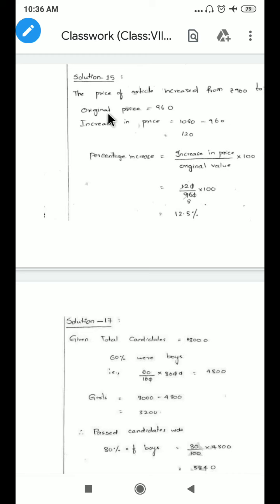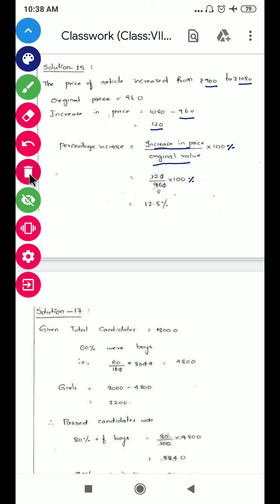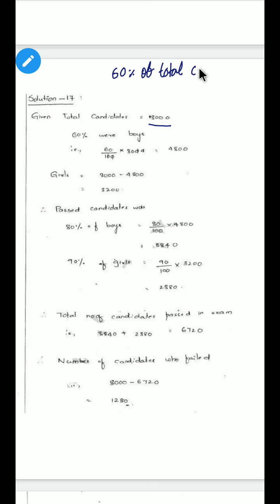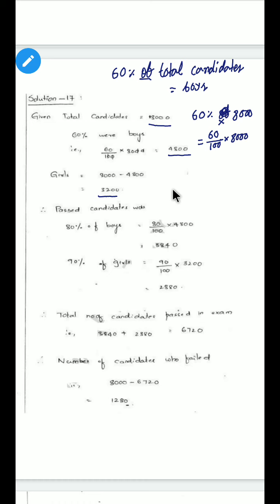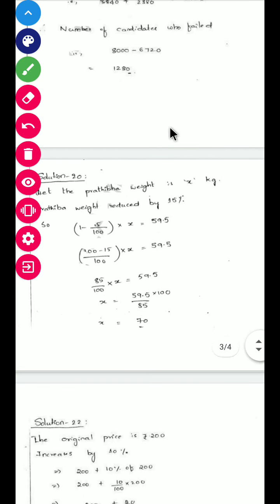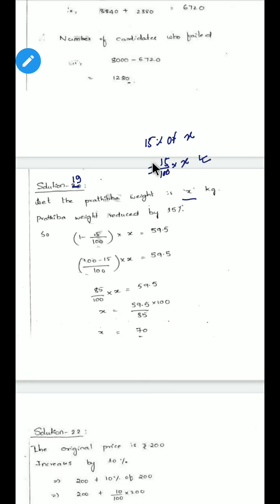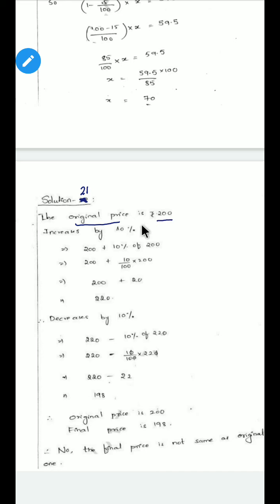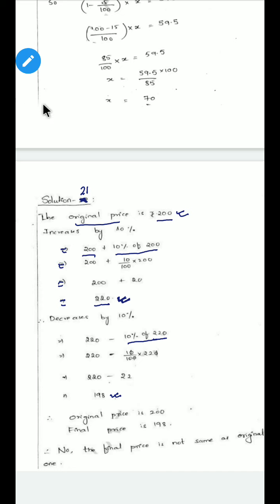Percentage and it's application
Percentage and it's application (ML Aggarwal)